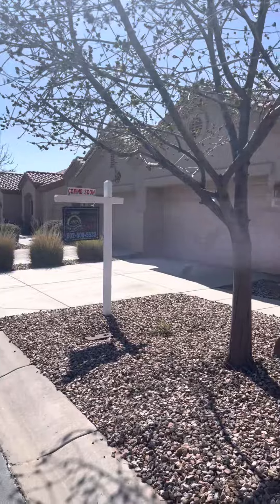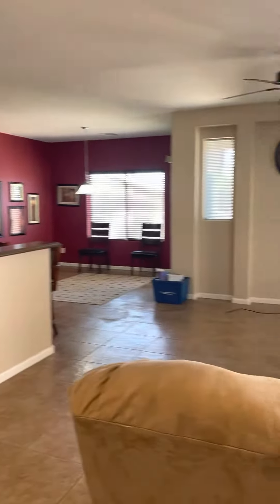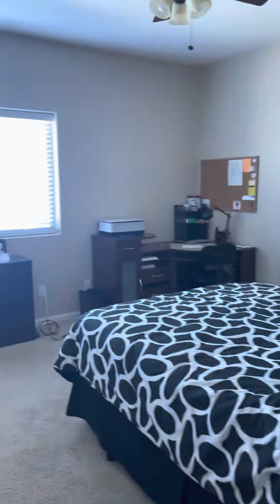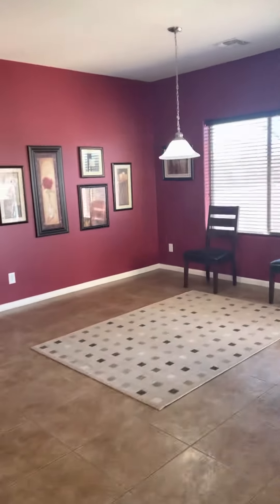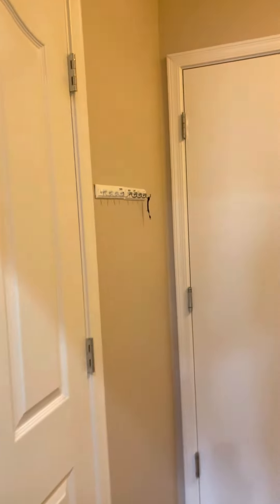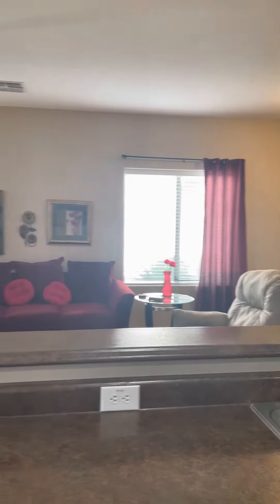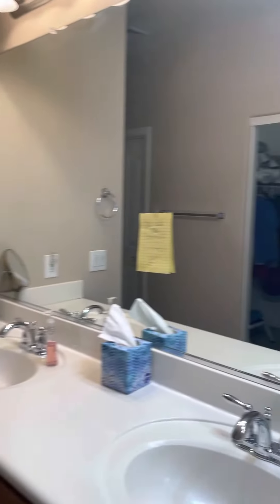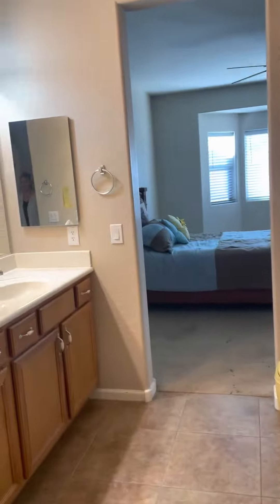Casa Grande Retirement Community!!!